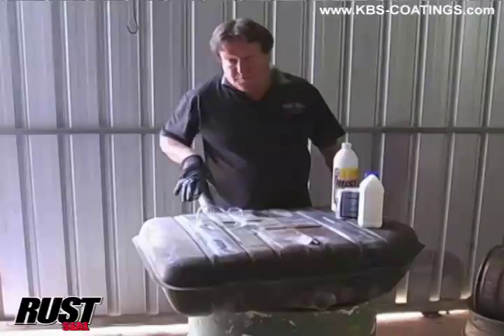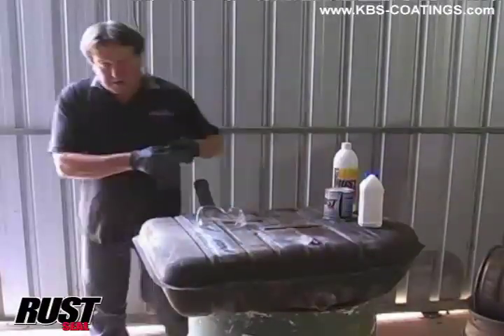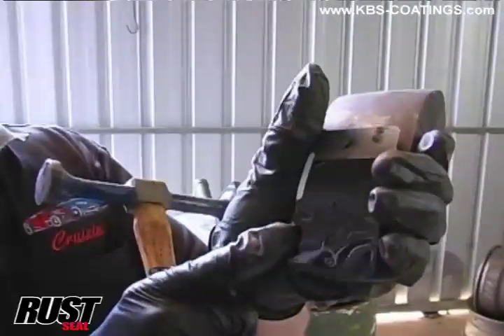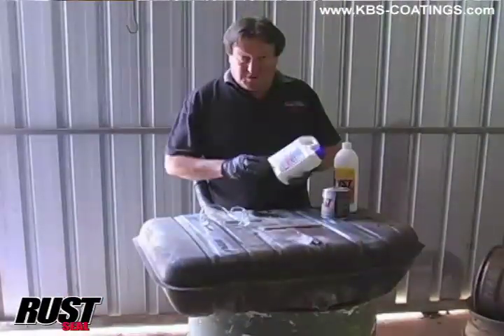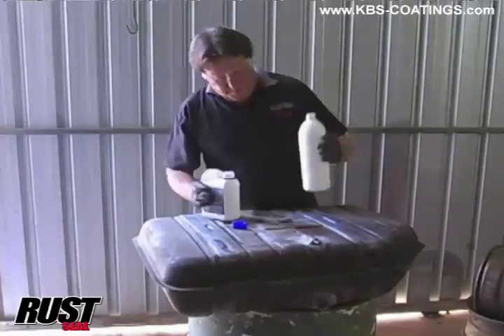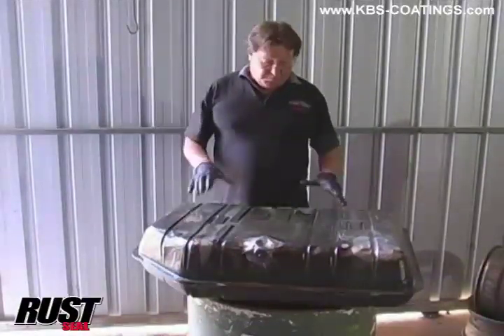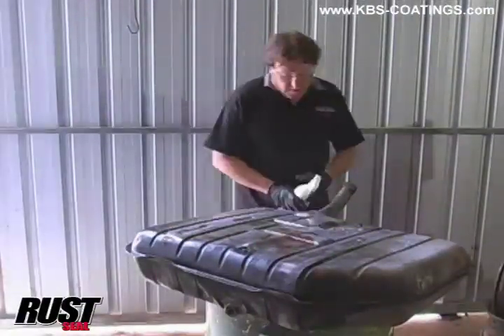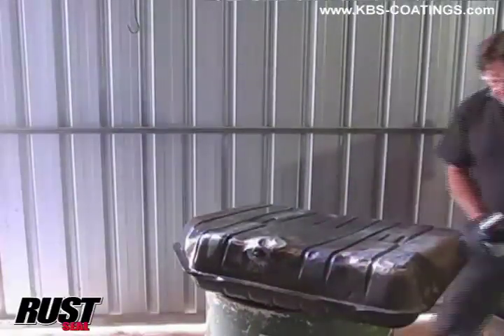KBS Coatings - Using RustSeal to Paint a Gas Tank - Part 1 of 2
KBS Coatings - RustSeal - Part 1 of the series covers prepping the the outside of the tank with KBS Klean and RustBlast.